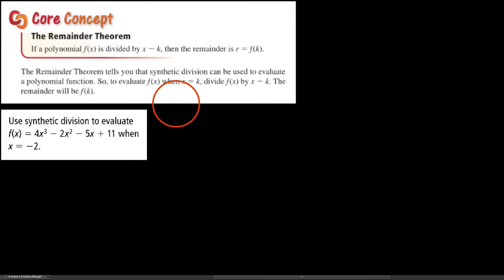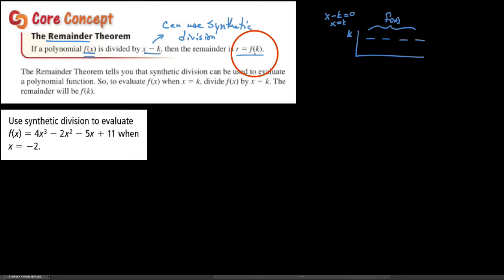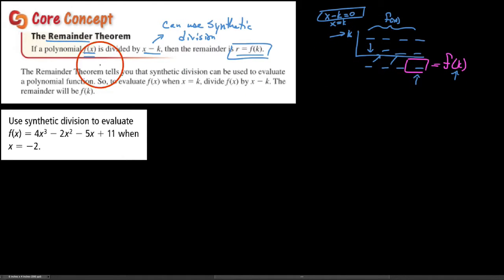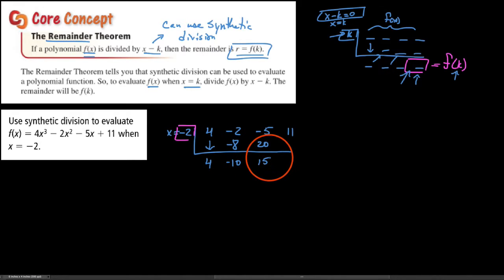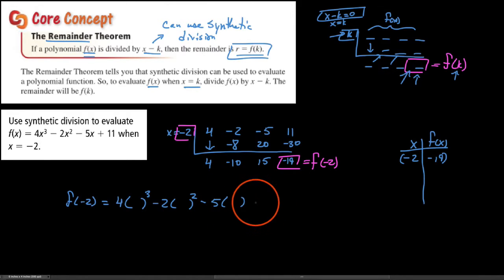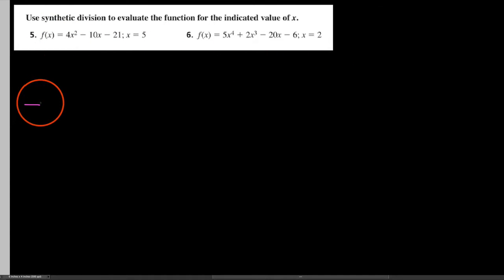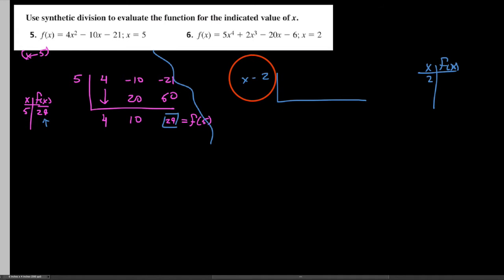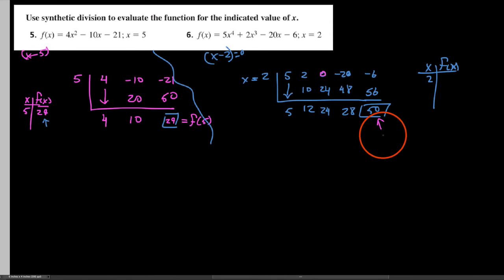HA2 , 4.3.3 , The Remainder Theorem